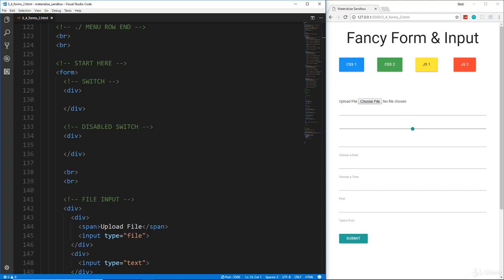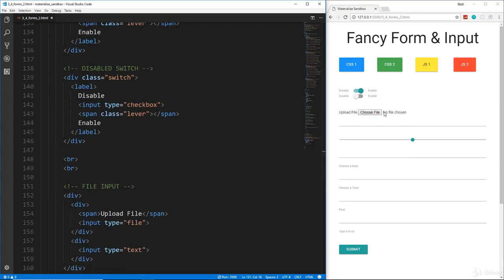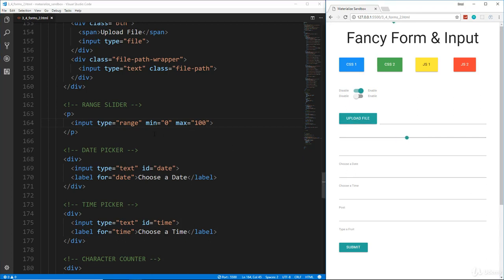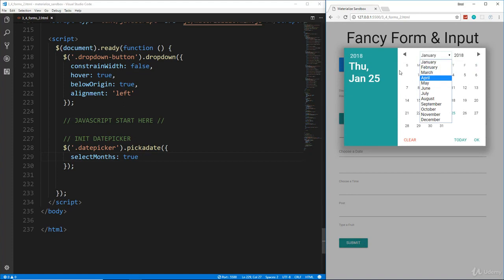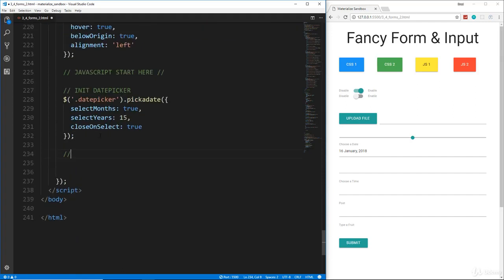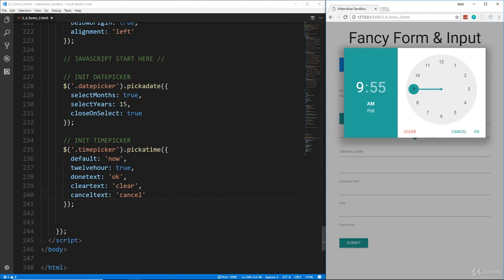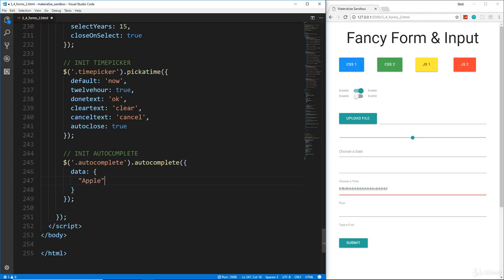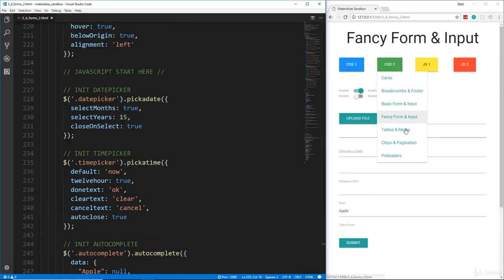Materialize CSS from Scratch: Lesson 15 - Fancy Form Input Controls